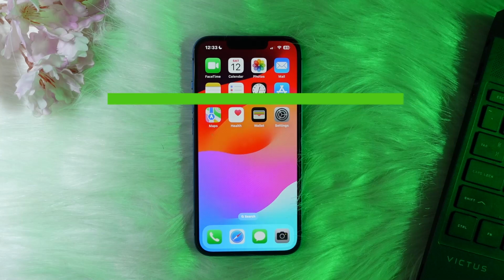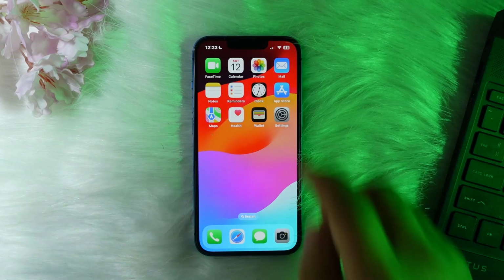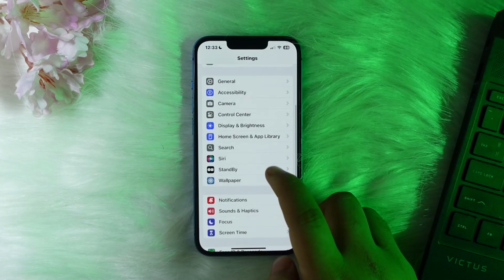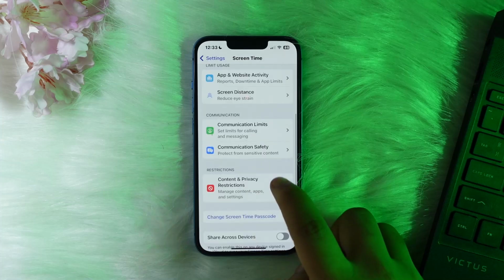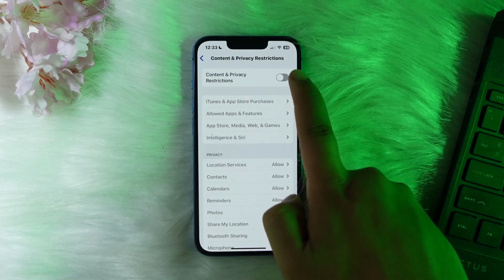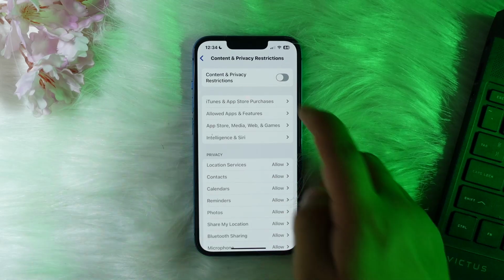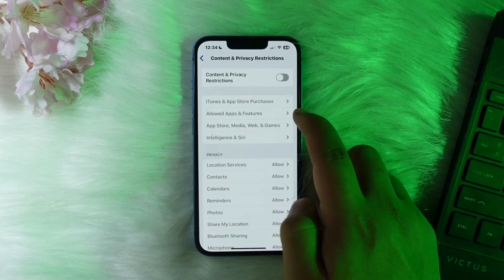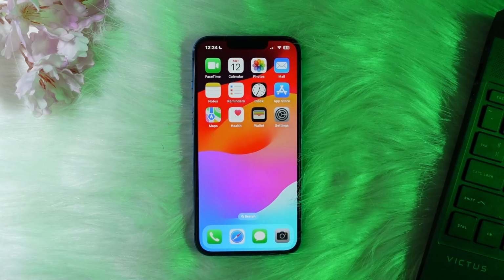How To Put Restrictions On Safari !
If you want to put restrictions on Safari to limit web access or protect content on your iPhone, this video shows how to do it through Screen Time settings. iOS makes it easy to block adult content, limit access to specific websites, or completely restrict Safari if needed.

Start by opening **Settings**, then scroll down and tap on **Screen Time**. If it’s not already enabled, turn it on and set a passcode to prevent others from changing the settings.

Next, tap **Content & Privacy Restrictions**, then toggle the switch to enable restrictions. After that, go to **Content Restrictions**  **Web Content**.

Here, you’ll see three options:
- **Unrestricted Access**: No content restrictions.
- **Limit Adult Websites**: Automatically blocks adult content and lets you manually add websites to allow or block.
- **Allowed Websites Only**: Only allows access to a custom list of websites you approve.

You can also restrict Safari entirely by going to **Allowed Apps** and toggling off **Safari**. This hides the browser from the Home Screen.

These settings are great for parental control or for users who want more control over browsing on their device.

Timestamps:
0:00 Introduction
0:15 Open Screen Time settings
0:31 Enable Content & Privacy Restrictions
0:44 Manage Web Content
0:58 Block or limit websites